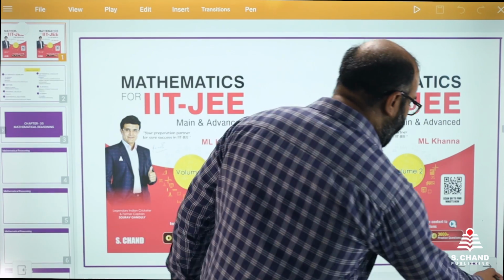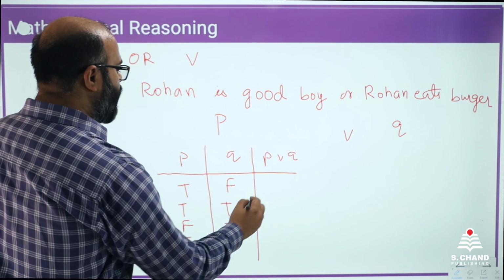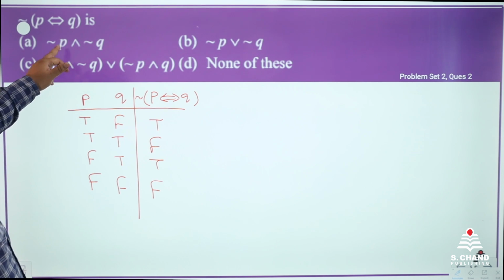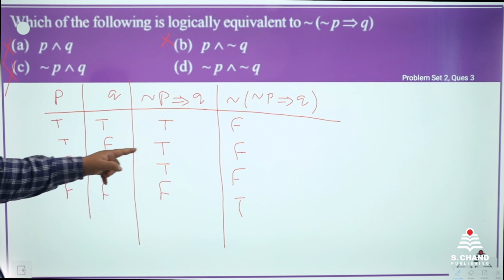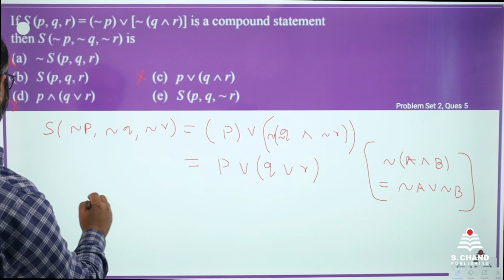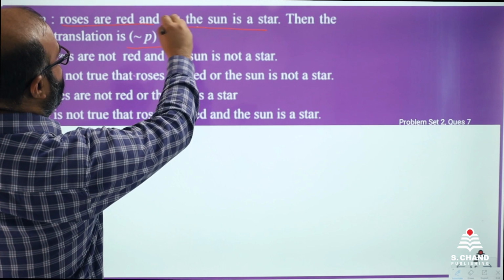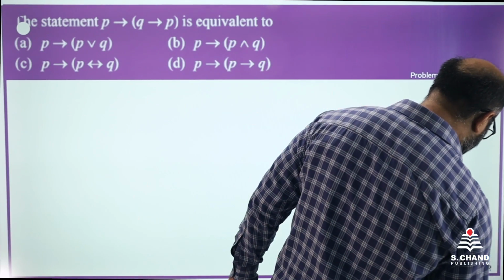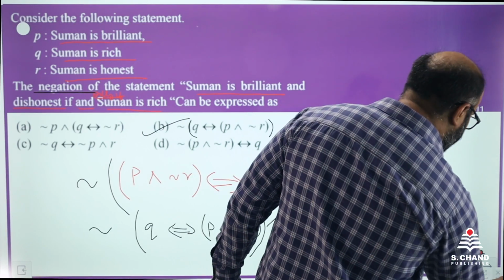Mathematical Reasoning | Mathematics For IIT-JEE Main & Advance | S Chand Academy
You will get exposure to how problems on "Mathematical Reasoning" topic appear in IIT-JEE Entrance Test (Main & Advance). Video will also help in arriving at the correct answer quickly related to Mathematics and its Applications. Video contains both descriptive and short cut methods for solving questions.

S Chand Academy, mathematical reasoning, mathematical reasoning for jee mains, mathematical reasoning jee advanced, mathematical reasoning jee, mathematical reasoning class 12, jee main video lectures, mathematical reasoning in hindi lecture,